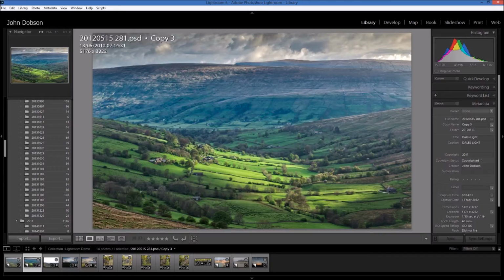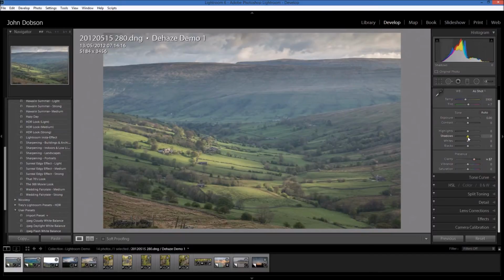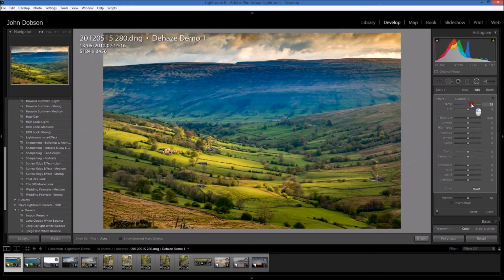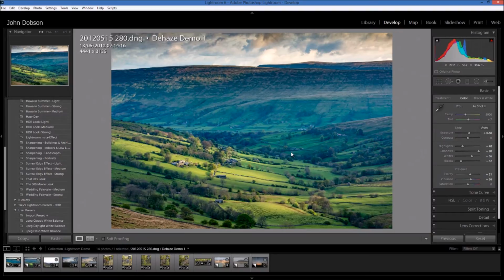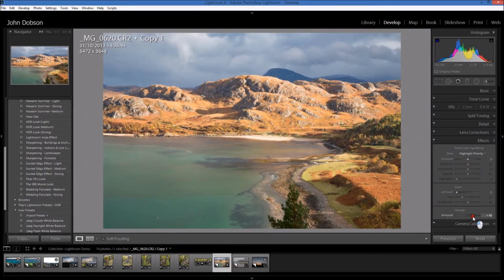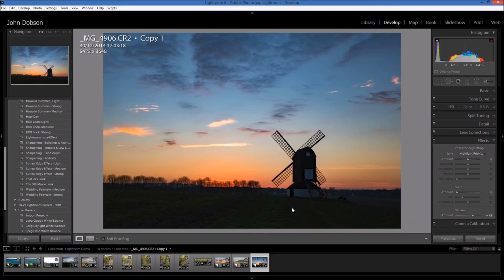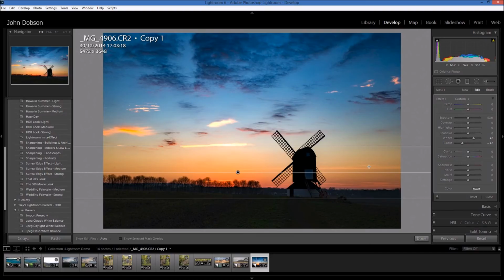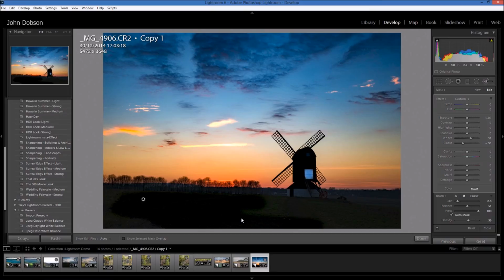Lightroom 6 1 Features